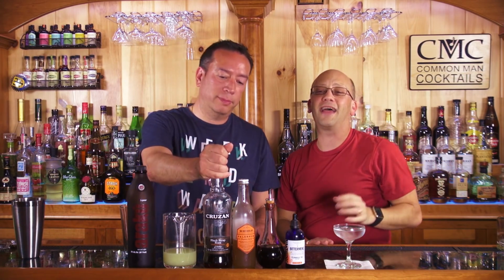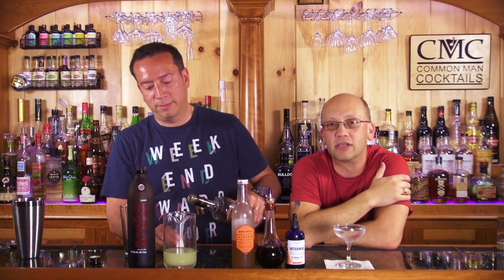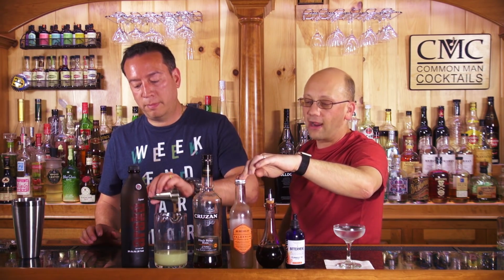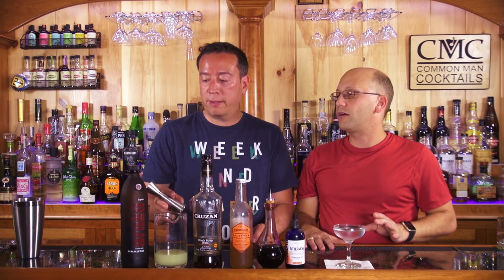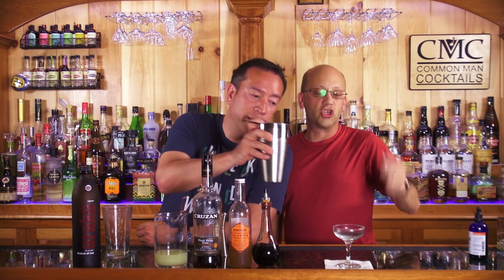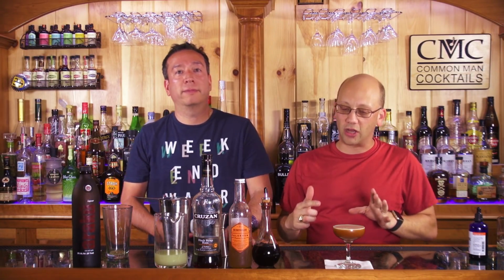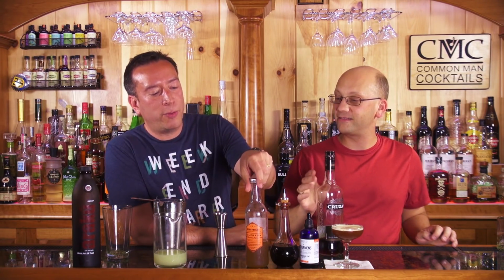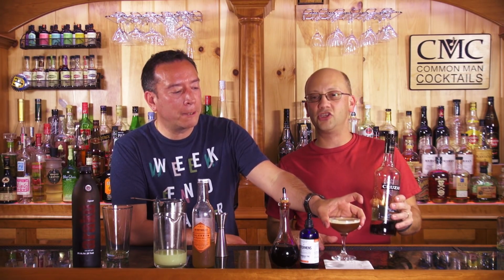How To Make The Midnight Daiquiri Cocktail Recipe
Today we show you how to make the midnight daiquiri cocktail recipe, a drink with coffee liqueur and blackstrap rum.

The midnight daiquiri is a bomb of flavors all in your mouth at the same time, which might be more than some can take. The clove, coffee, sweet, sour, citrus and blackstrap rum all playing together against the bitters is a lot to work with and this recipe does it all.

Of course, sometimes a narrow selection of flavors is more enjoyable, this drink isn't going to make our top 10 for sure, but it's always fun to see what people have come up with and you know someone's going to like a midnight daiquiri cocktail recipe so we can't say it's not great. It's just a lot for the palate to drink down as a drink recipe.

Give the midnight daiquiri a try and tell us what you think of the drink recipe.

Midnight Daiquiri Drink Recipe
- 2 oz. Blackstrap rum
- 1 oz. Fresh lime juice
- 0.75 oz. Falernum syrup
- 0.25 oz. Coffee liqueur
- 3 dashes. Angostura bitters
- 2 dashes. Bittermens Tiki bitters
- Garnish: lime wheel

Drink Responsibly.